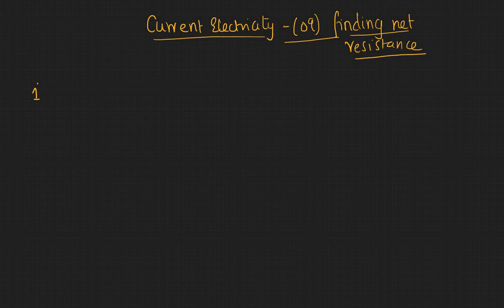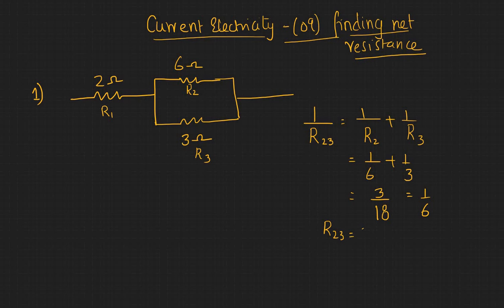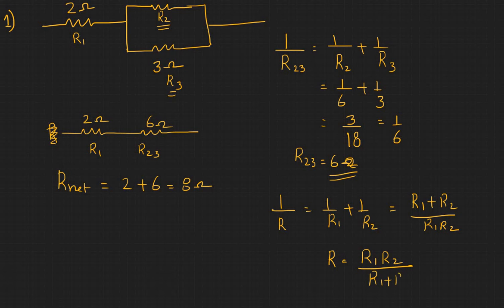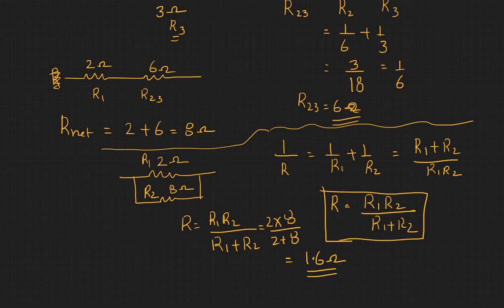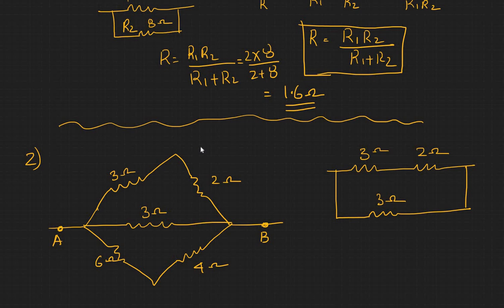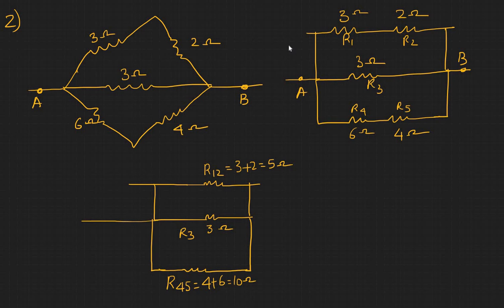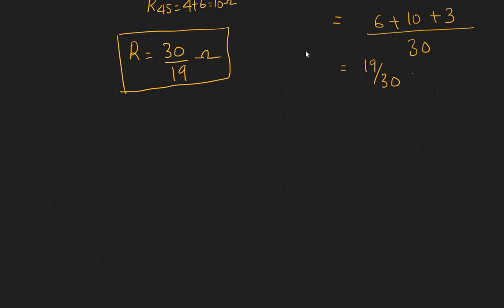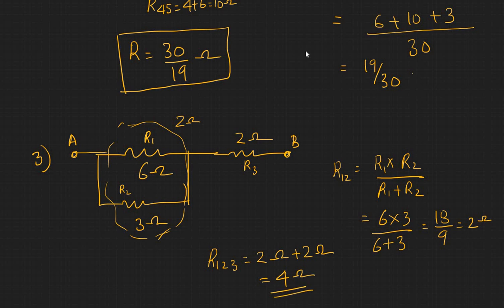08 CurrentElectricity ix finding net resistance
How to find the net resistance, given a series of resistance.